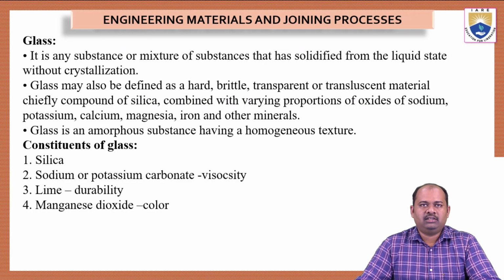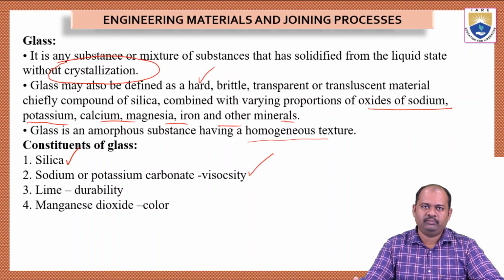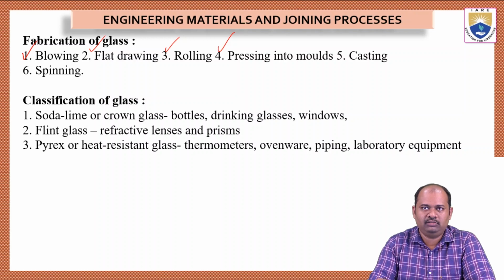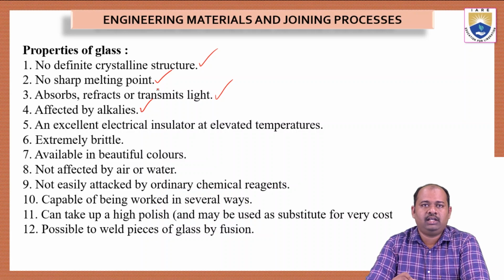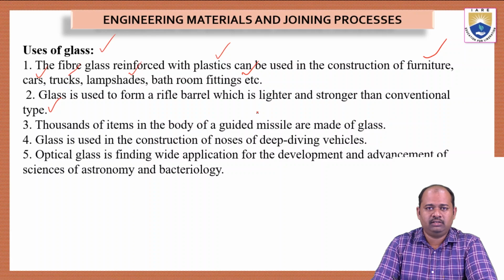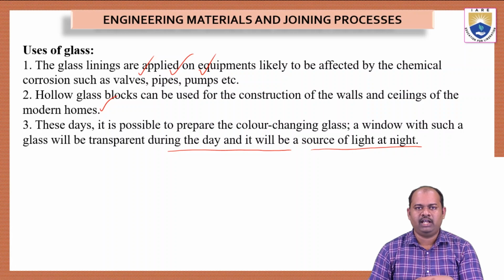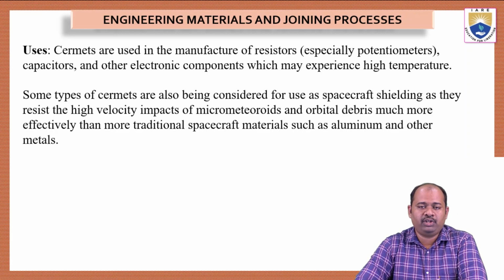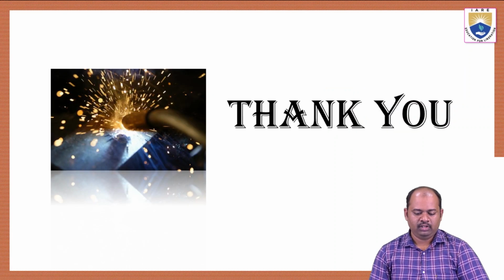Non Metals Glass and Cermets by Mr. D Atchuta Ramacharyulu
Non Metals Glass and Cermets by Mr. D  Atchuta Ramacharyulu | IARE

Telangana, India.